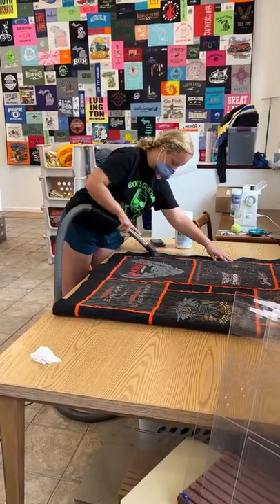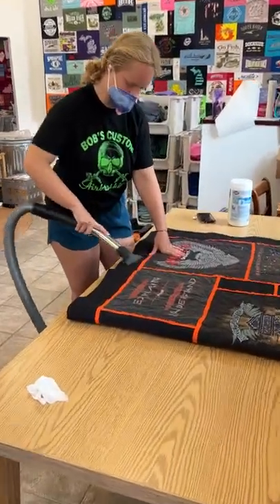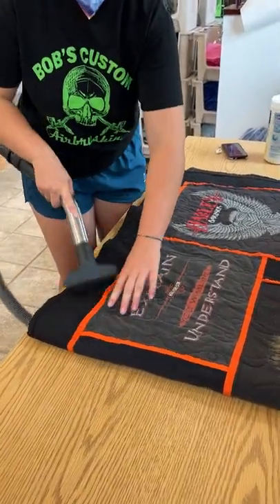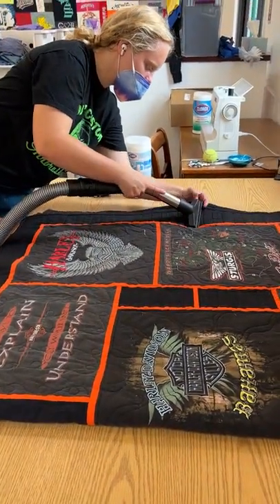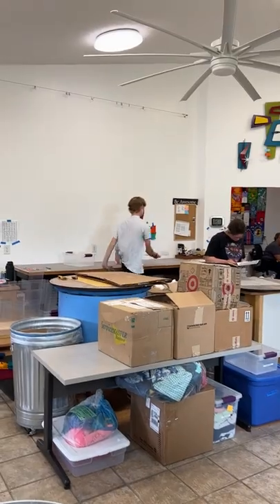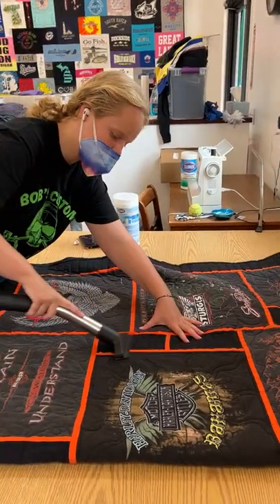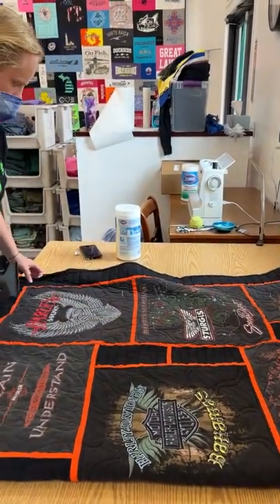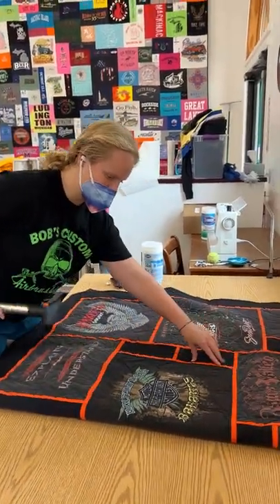Cleaning a T-shirt Quilt - Vacuuming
Here's one way to clean a T-shirt quilt - vacuuming.